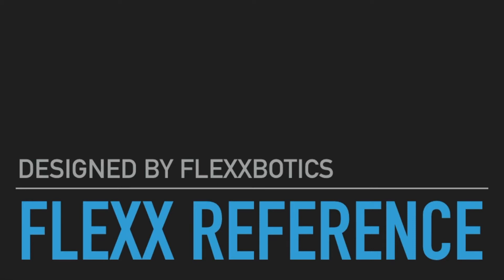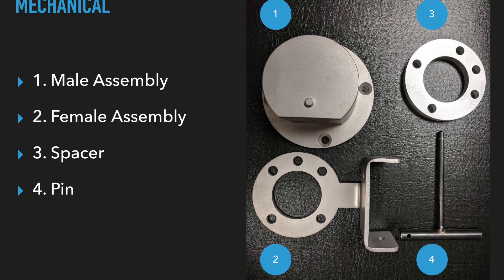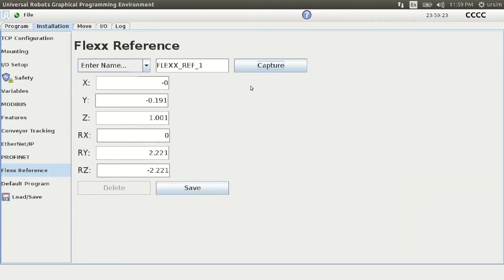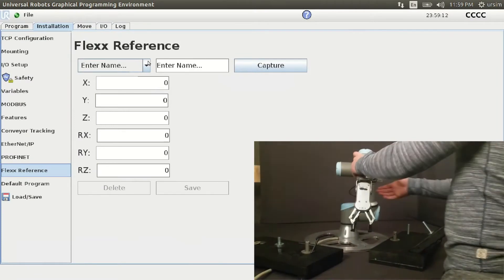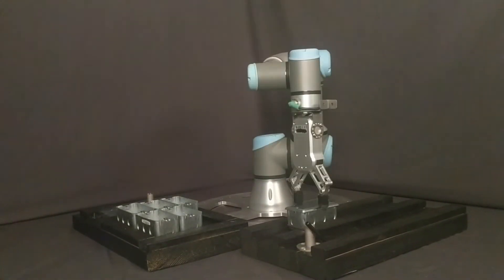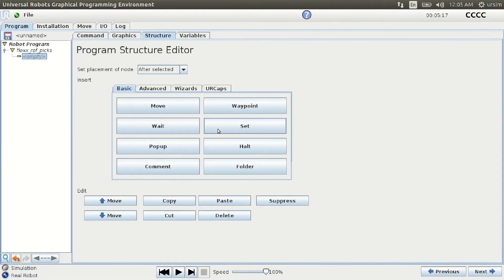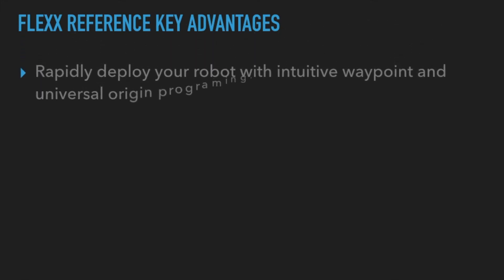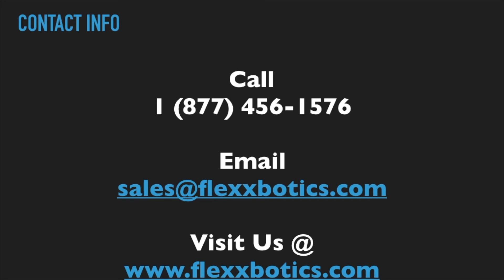Flexx Connect a UR+ Solution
Introducing Flexx Connect platform by Flexxbotics. Free your Universal Robot with intuitive redeployment localization and communication tools to help decrease setup time, increase utilization and improve your ROI.